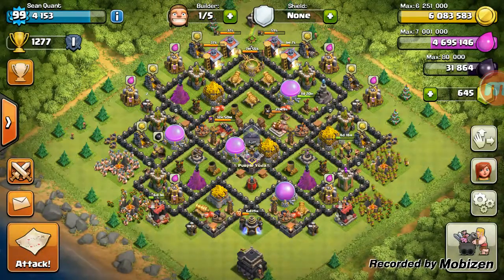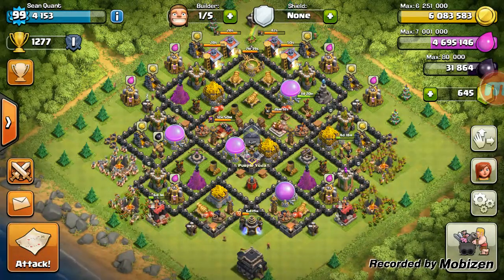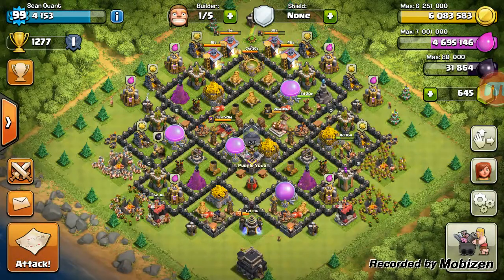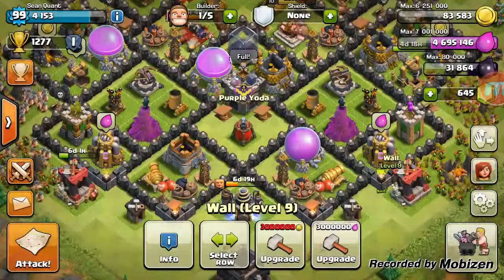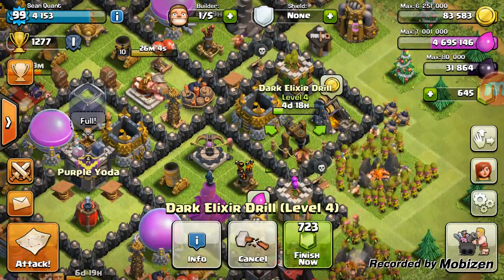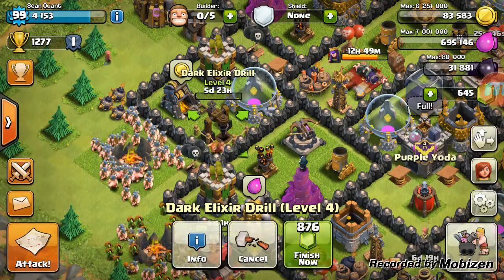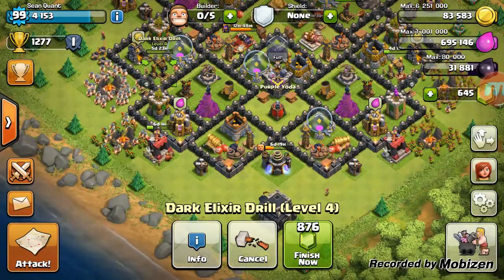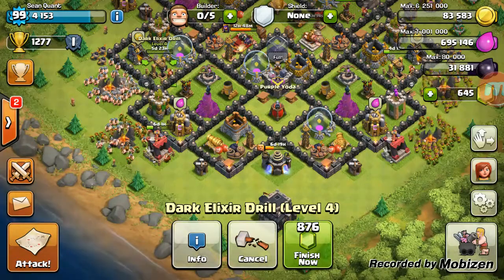TH9 Upgrades 7: 2nd DE Drill and 6 lvl9 Walls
Most builders are locked up long term...This single builder does walls and DE drill. Notice the AQ has 12 hours until lvl6 upgrade complete. That builder continues infrastructure upgrades on storages.